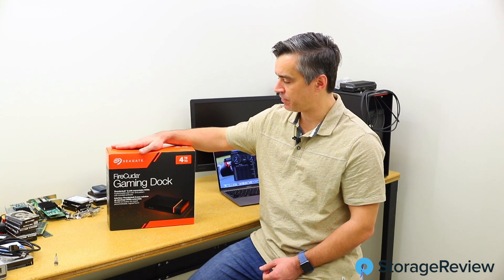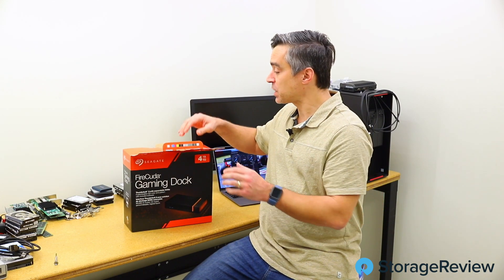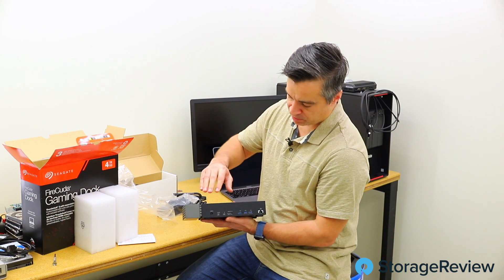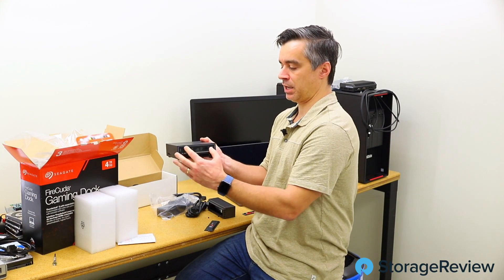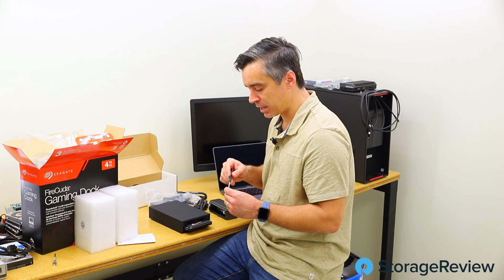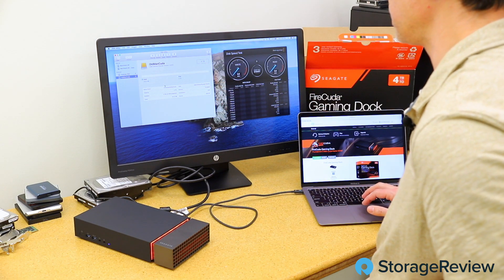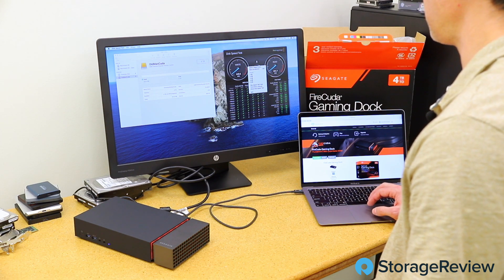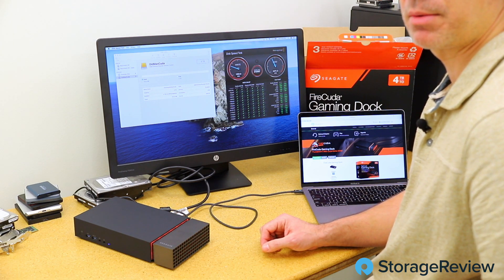Seagate FireCuda Gaming Dock Hands on Review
Far from our typical fare, the Thunderbolt 3 Seagate FireCuda Gaming Dock presents a good deal of potential for gamers, yes, but also for professionals. The dock includes a 4TB high-performance HDD for bulk storage, but additionally includes an M.2 slot for very fast external NVMe SSD storage. There's also plenty of expansion options, with two Thunderbolt ports, DisplayPort, Ethernet jack and many USB 3 ports. In this video we pair the dock with a 1TB FireCuda 510 NVMe SSD and highlight the performance capabilities of the dock. For those so inclined, you can also customize the light show, for maximum enjoyment.